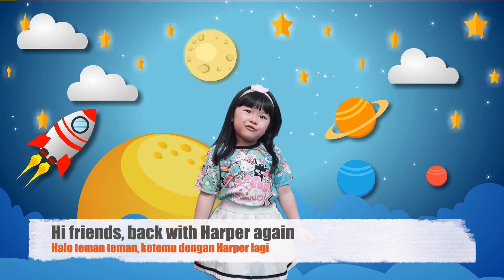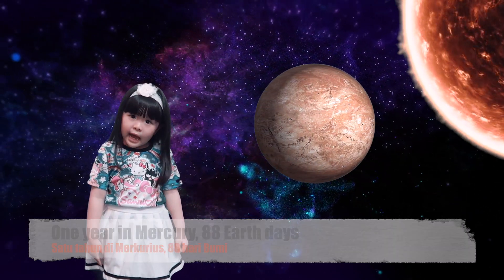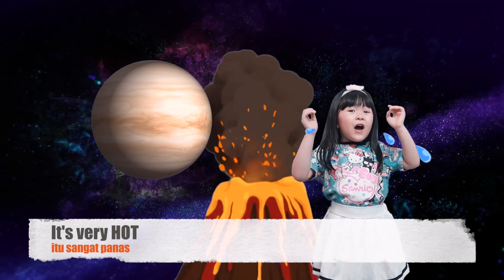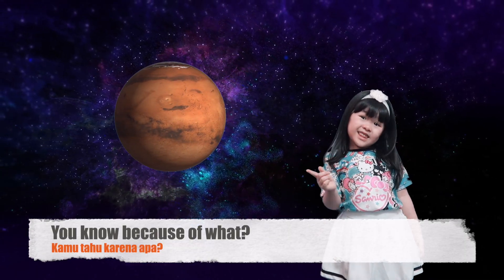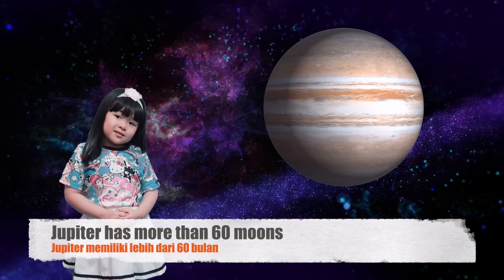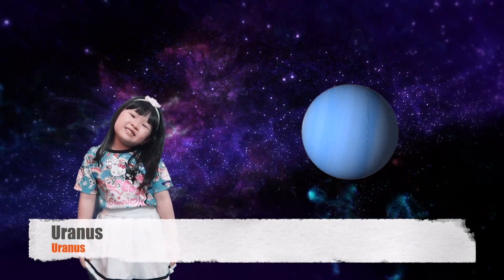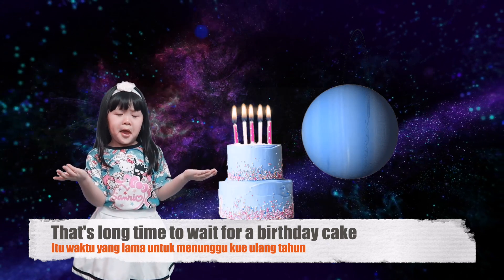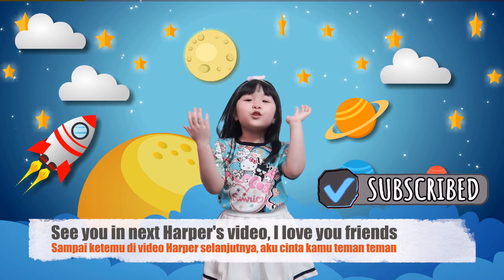Exploring Planets, Space and Solar System | Science Videos for Kids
Today harper will tell you to learn about space, planet, and our solar system. This is fun science videos for kids.